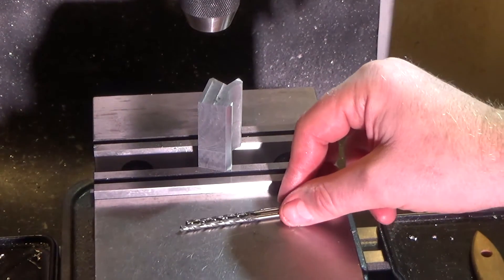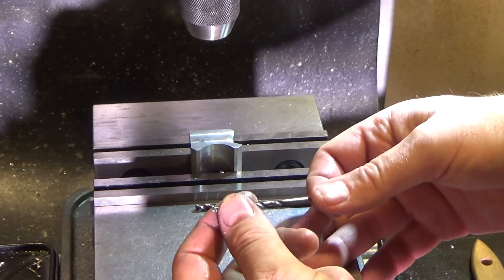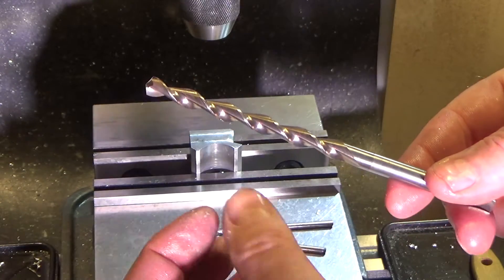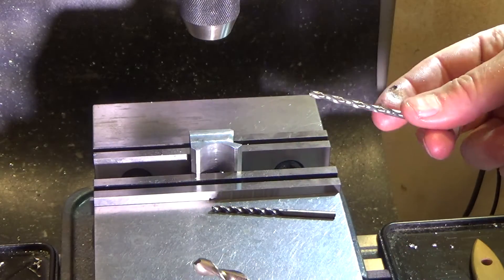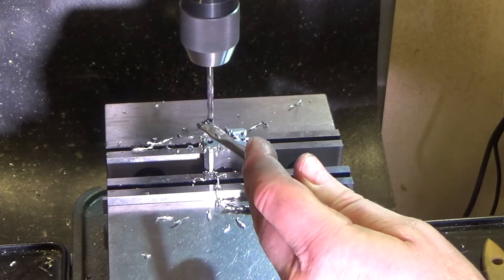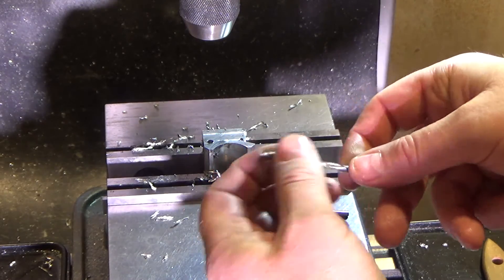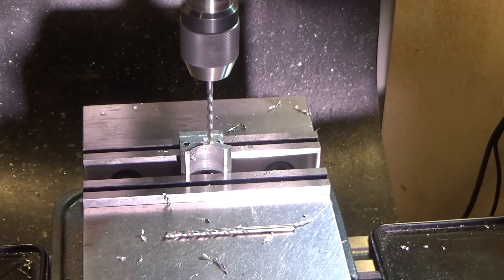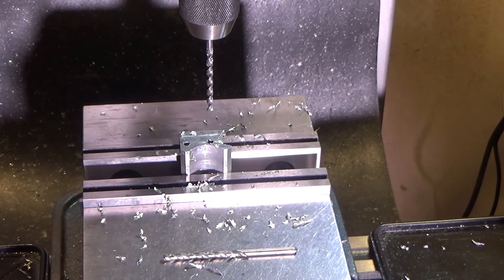QTR #3 Deep Drilling Small Holes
This video take a look at alternatives to the "standard" drill geometry for drilling deep holes with small drills.